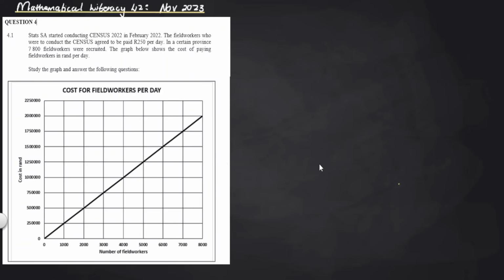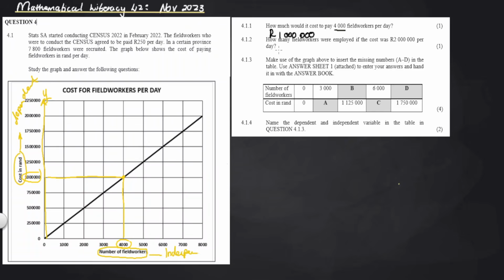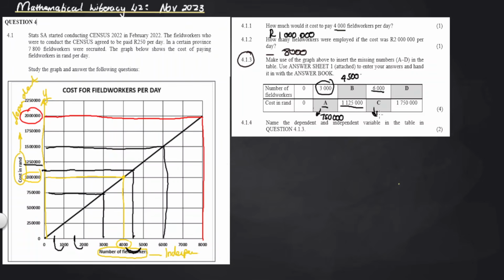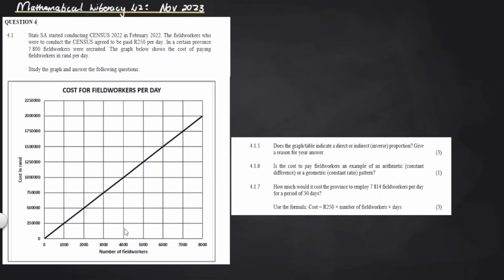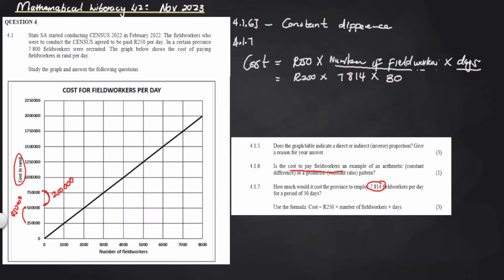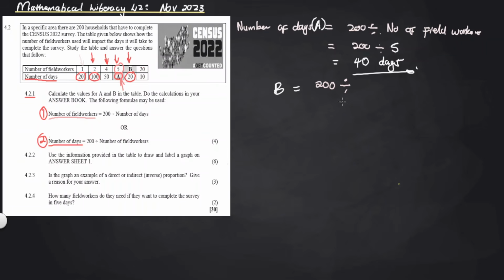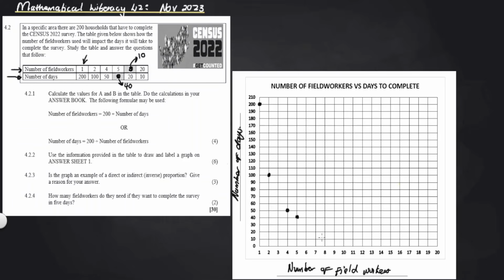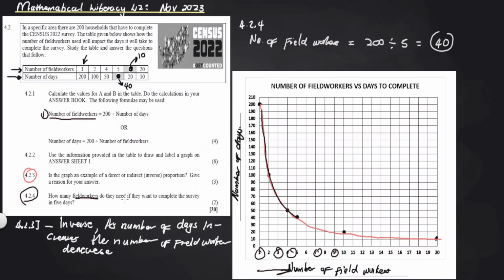NCV MATHEMATICAL LITERACY L2 | RELATION AND NUMBER PATTERNS (MODULE 4) | NOV 2023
Download all Nated (N1-N6) and NCV (L2-L4) past papers directly from SA Critical Repo to help with your exam prep In this NCV Level 2 Mathematical Literacy lesson, we focus on Relations and Number Patterns (Module 4) from the November 2023 paper.

👉 In this video, you’ll learn how to:
🔹 Identify and describe number patterns
🔹 Complete and extend patterns in tables
🔹 Interpret relationships between values
🔹 Solve exam-style questions step by step
🔹 Avoid common mistakes and errors

📘 Topic: Relations and Number Patterns
🎓 Level: NCV Mathematical Literacy Level 2
📅 Paper Reference: November 2023

This video is perfect for exam revision, classroom support, and self-study practice.

👉 Watch carefully, pause when needed, and practise along with the worked examples.